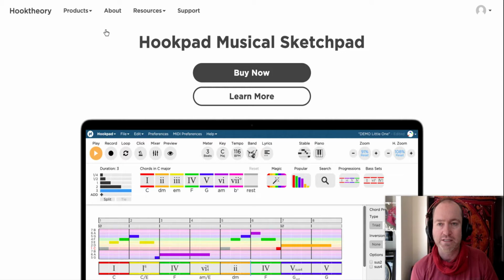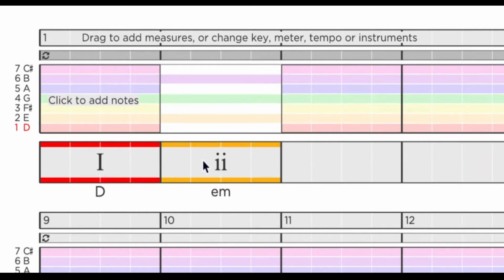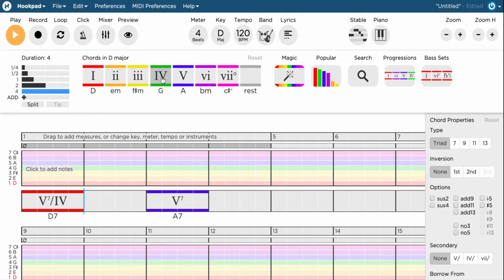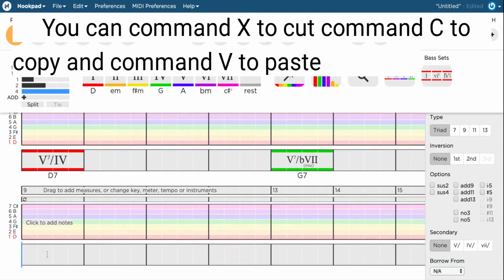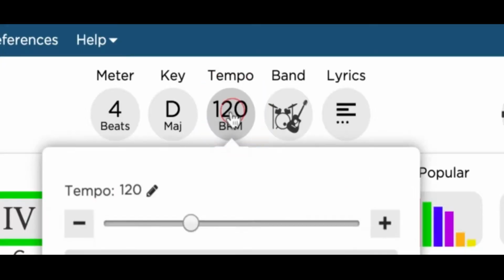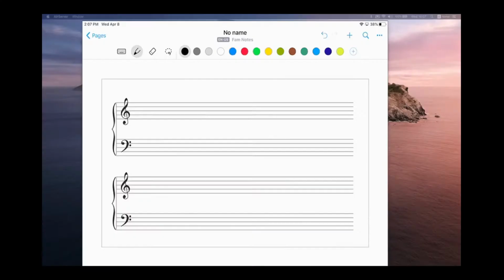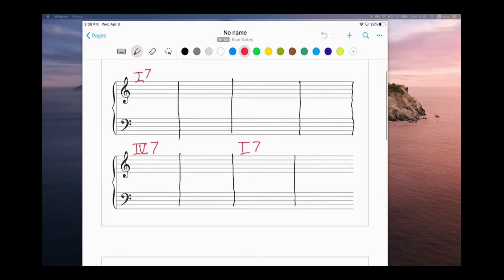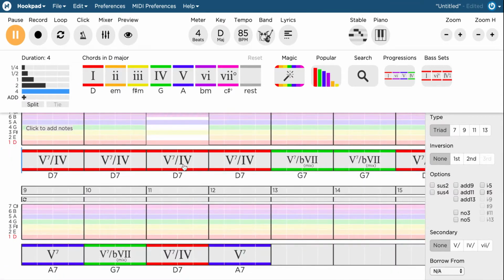G7 Blues Harmony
Blues Harmony for YIS grade 7